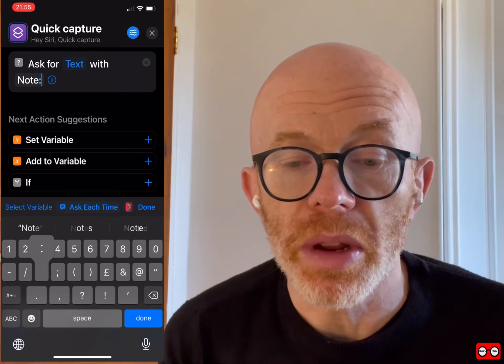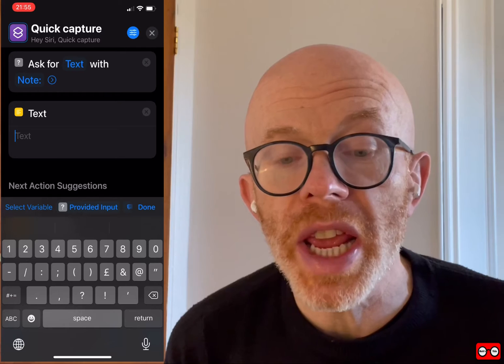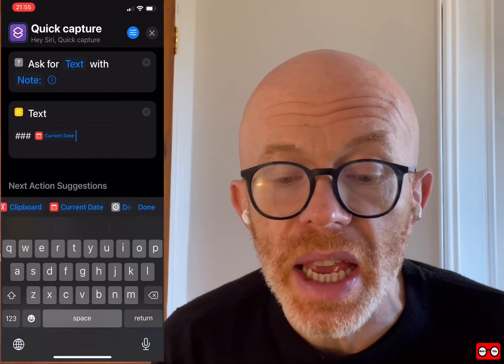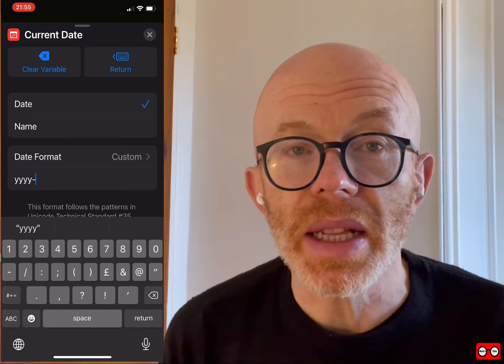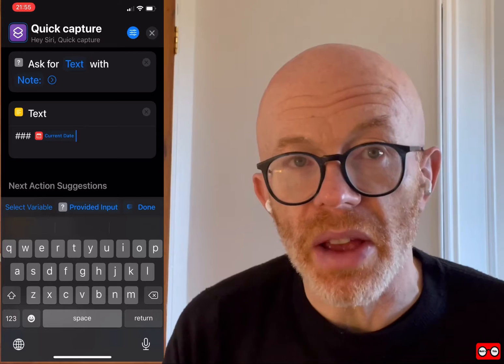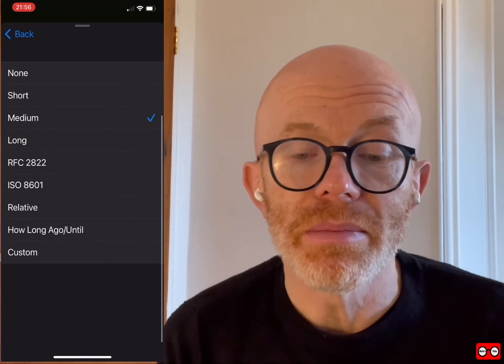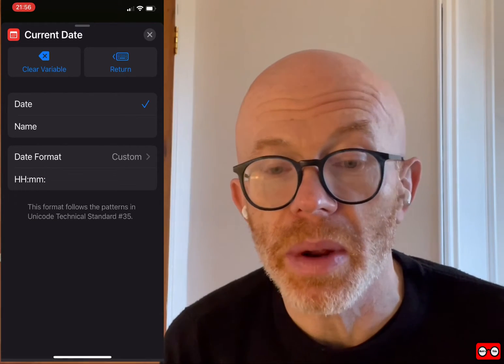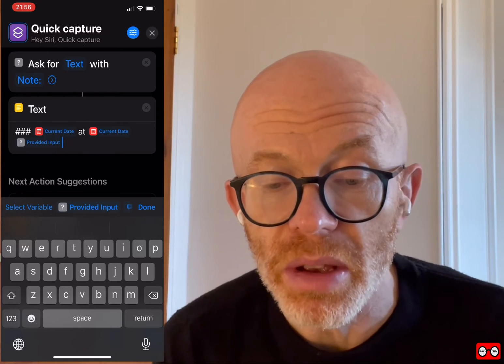Quick Capture Obsidian Mobile Notes on IPhone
This video shows Obsidian Mobile users how to setup quick note capture on their IPhones and IPads using a 3 step Siri Shortcut. IPhone users can go further and use accessibility to trigger this capture method using back taps. IPad users cannot use back tap.

The video assumes some familiarity with Obsidian Mobile and possibly some awareness of using Siri Shortcuts or basic programming skills. It is only three steps so any competent and curious IOS user should be able to get value from this video.

The example shown appends new content to a timelog note in a demo vault, which allows the capture of thoughts and ideas throughout the day as an interstitial journal.

Here is the iCloud link to the shortcut which anyone can use and adapt, although the the third step refers to the location of a demo vault in my ICloud drive so it will need be to be edited to work elsewhere.

Here are the steps, which my shortcut follows:
1. Ask for input for the user to enter their note content.
2. Setup and format text including date/ time stamps and content user has just entered.
3. Append text to timelog file in ICloud Obsidian vault.

Here are the video's time stamps:
00:00 Introduction
00:56 Setting up 3 Step Siri Shortcut for Quick Capture
03:55 Create Back Tap Accessibility Shortcut to Trigger Shortcut
04:59 Video Coverage and Final Thoughts

The next video will take Siri Shortcuts to a much deeper level and make full use of its in built programming structures such as repeat loops and if statements to grab content from the native Notes and Reminders apps to append content to the timelog note using Drafts as a conduit.